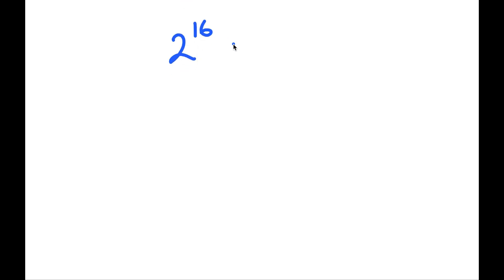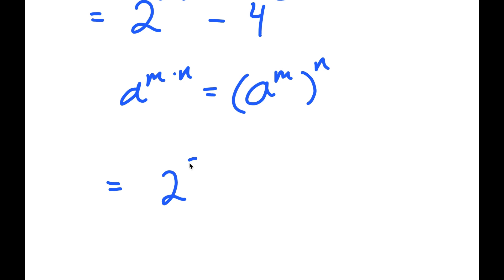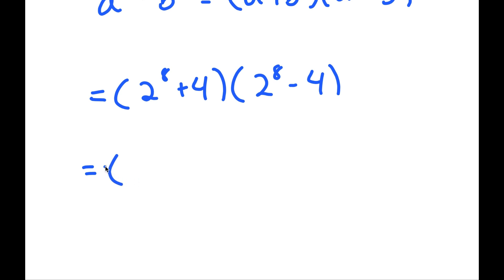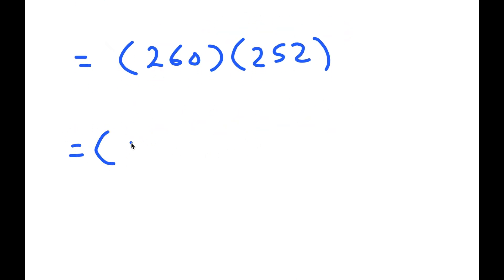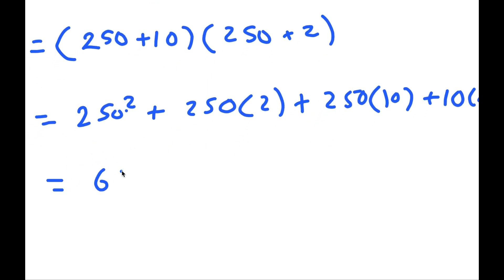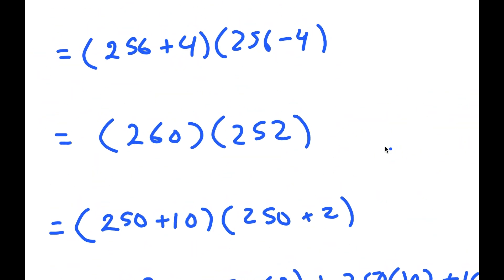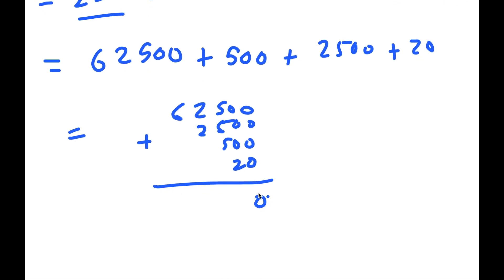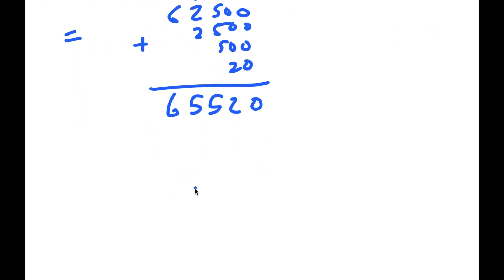The Hardest Problem In The World